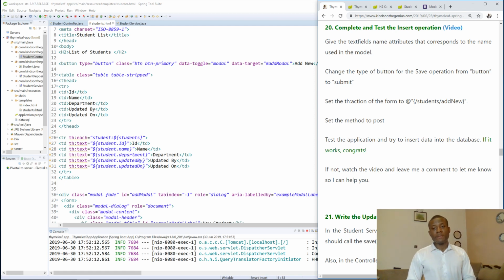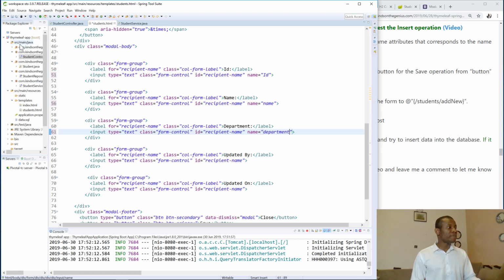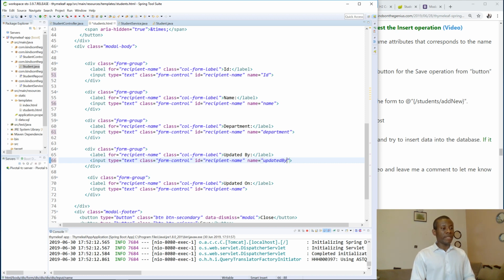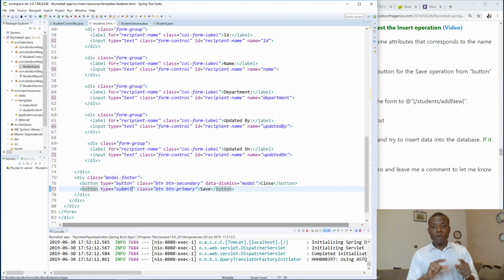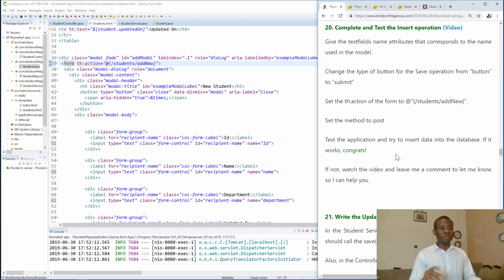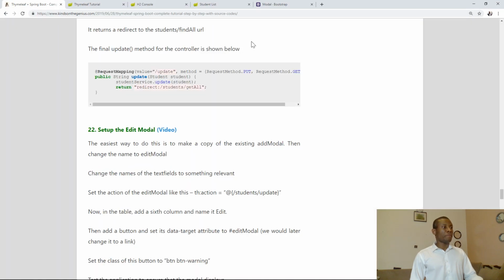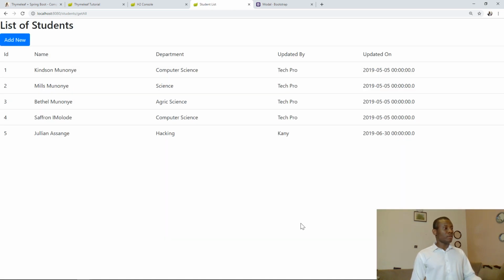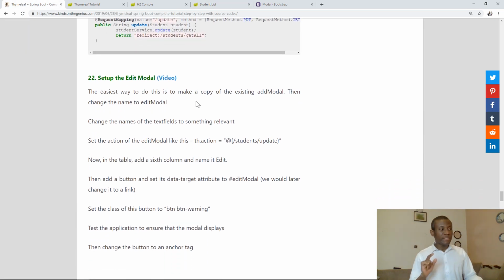20 - Complete and Test the Insert Record Operation